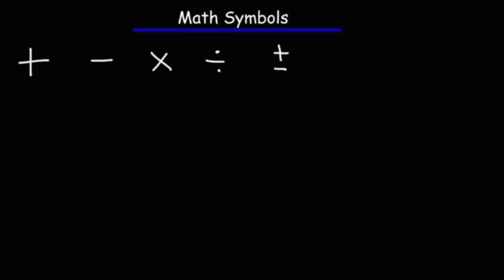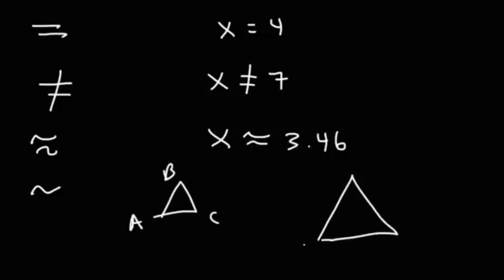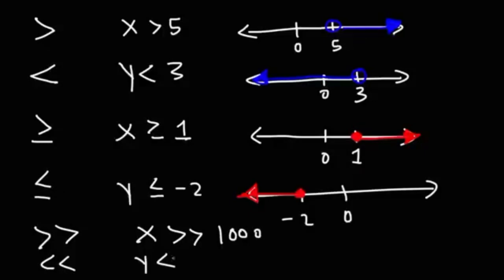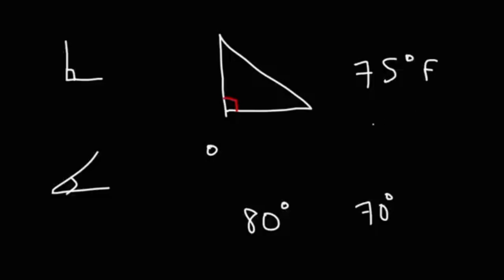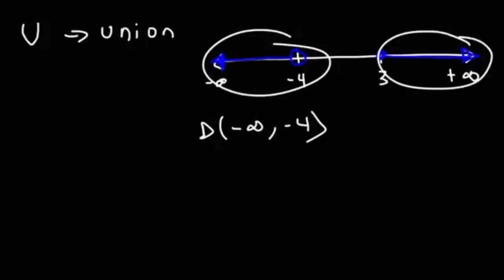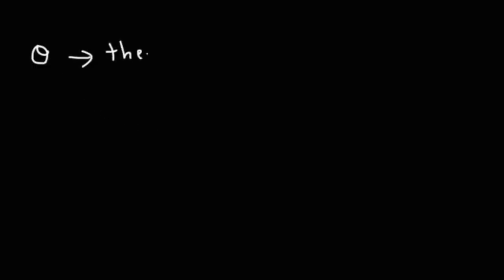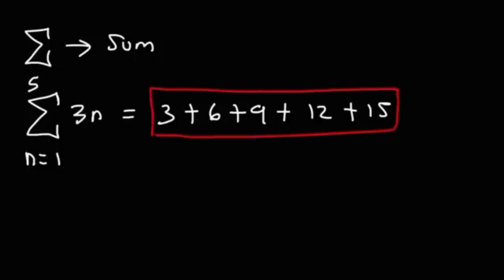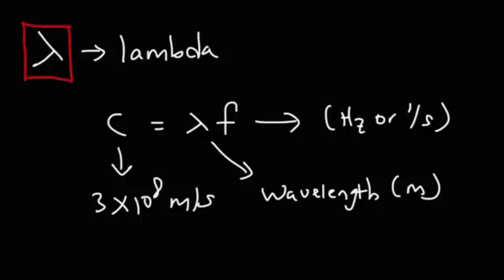Top 50 Basic mathematical symbols that will help you in competitive exams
This video is only created for your benefit